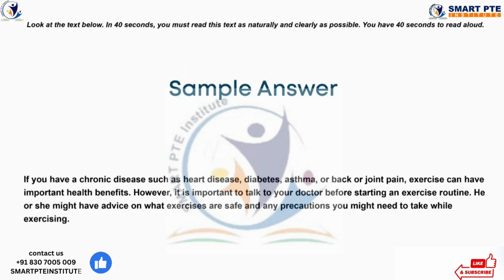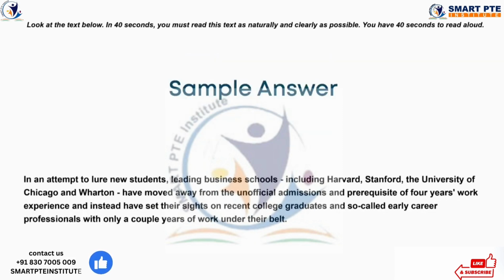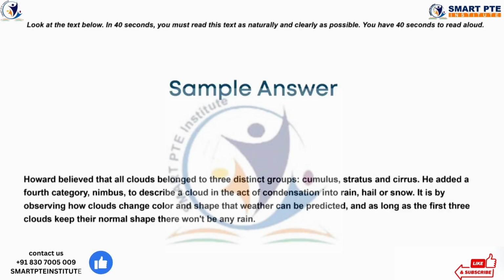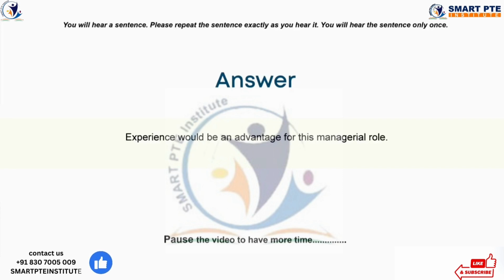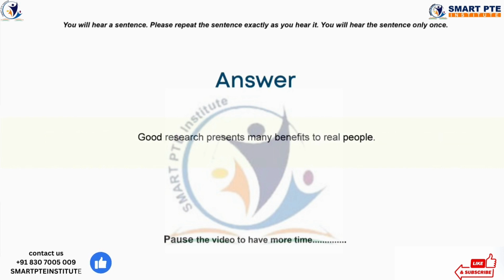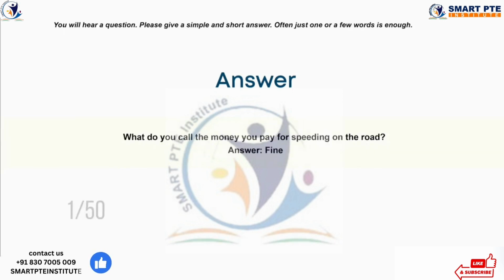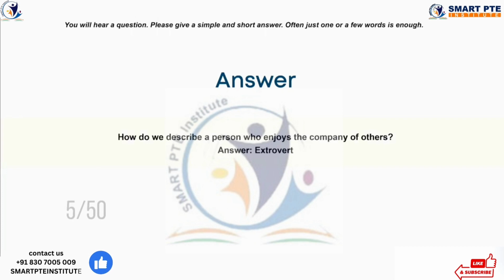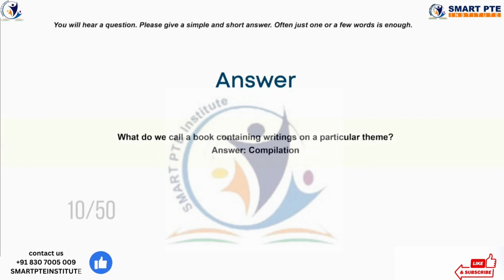Speaking mock test in the exams#ptechoosekarbefikar